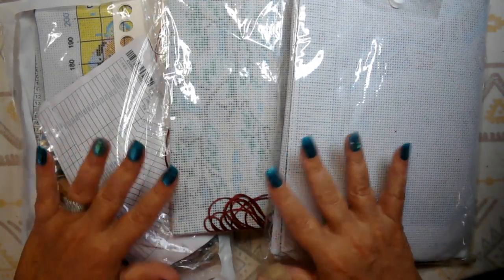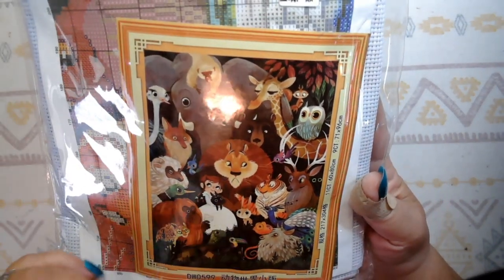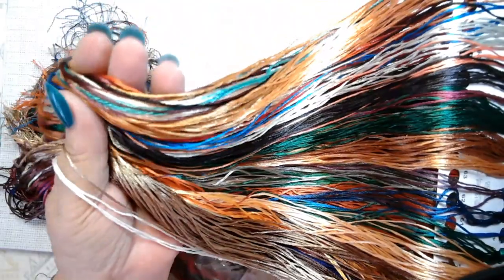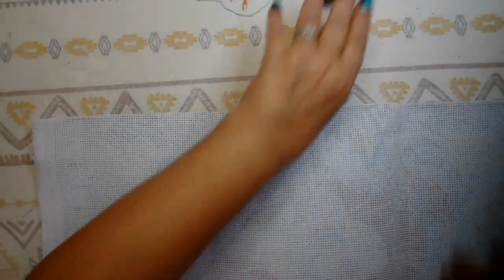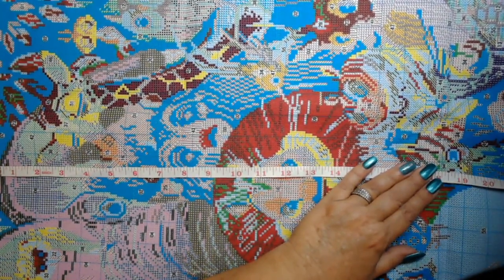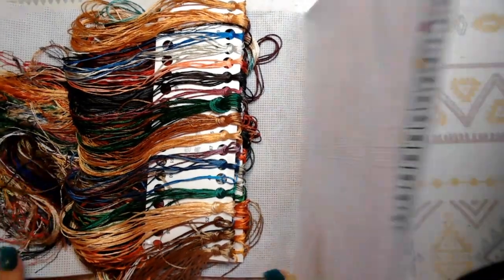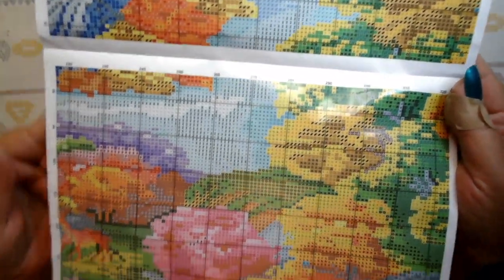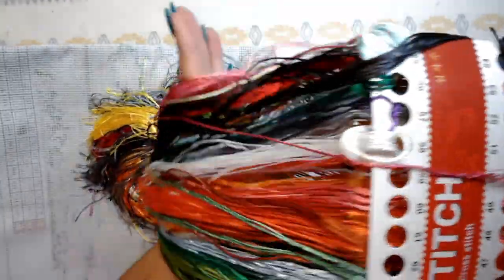REVIEWING SILK FLOSS CROSS STITCH KITS FROM ALIEXPRESS!!aliexpress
Are you looking for some fun and easy cross stitch projects? If so, you’ll love this video where I review three amazing stamped cross stitch kits that all have SILK FLOSS from 3 different stores on Aliexpress.

These stores let you customize your Cross Stitch Kit according to your preferences. You can choose the fabric size, the stitch count (11, 14 or 16), the type of kit (stamped or counted) and the floss type (cotton or silk).
I have ordered several kits from them and I have always been impressed by their quality, variety and affordability.
Cross Stitch Arts Store
Solar System Kit

Qianzehui Store
Jungle Kit

Zozack Store
Xanadu Kit

Thank you so much for being part of this wonderful cross stitch community. I really appreciate your support and feedback.

Happy stitching! 🧵